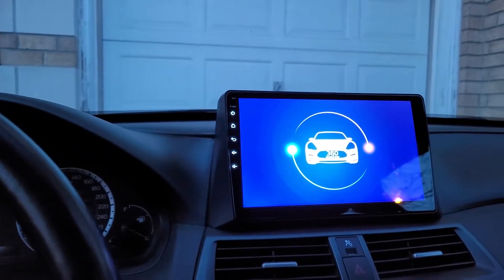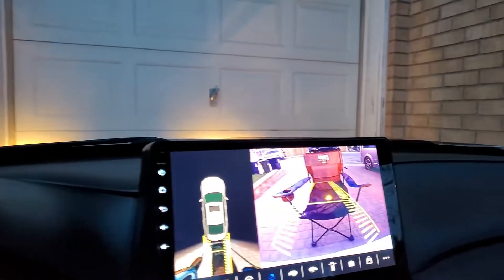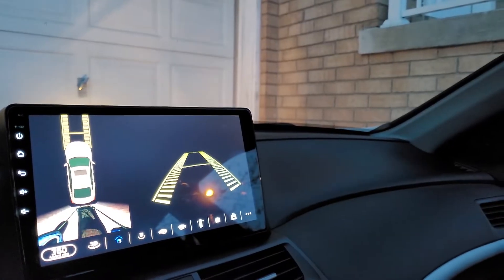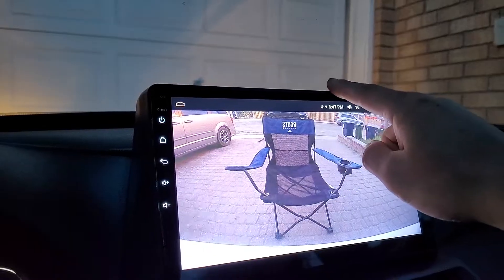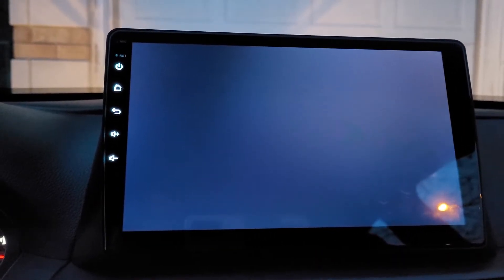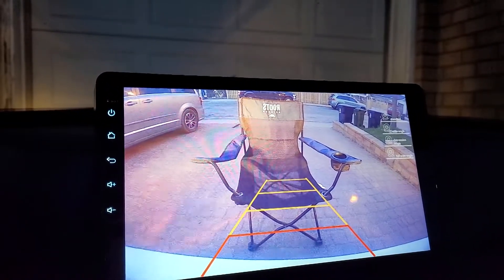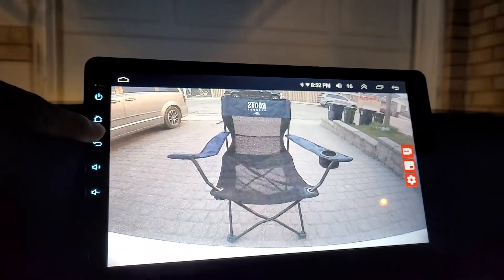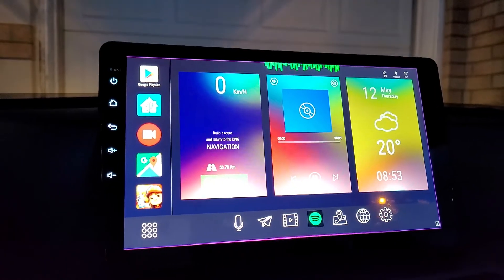How to fix Chinese android head unit ahu reverse camera view correctly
This video shows you how to correctly fix Chinese android head unit ahu reverse camera view correctly. The backup camera view should appear like your rear-view mirror which is a mirror image through the camera lens. This also walks you through the Android Head Unit factory settings from aliexpress in order to correctly display mirror image of backup camera.

▬ Shop Link ▬▬▬▬▬▬▬▬▬▬▬▬▬▬▬
🛒 Android Head Unit for 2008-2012 Honda Accord

Chapters:
00:00 Introduction how to setup backup camera correctly
00:25 First making sure the image of both front and back camera display right-side-up
01:02 The problem is when backup camera is not mirrored image when car is put in reverse gear
02:57 How to flip and fix the backup camera into mirrored image
05:20 Testing what's been fixed to the backup camera
08:05 The end